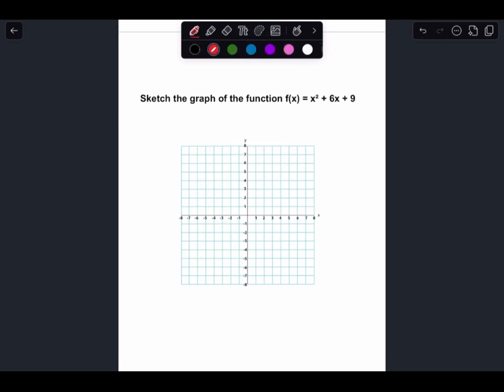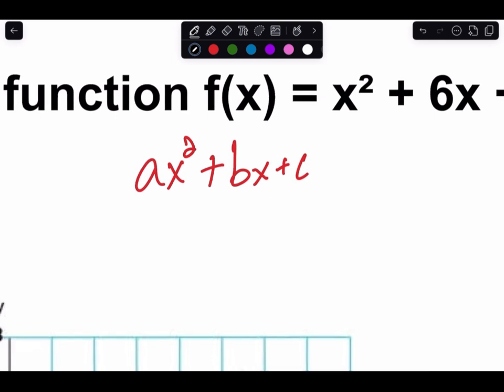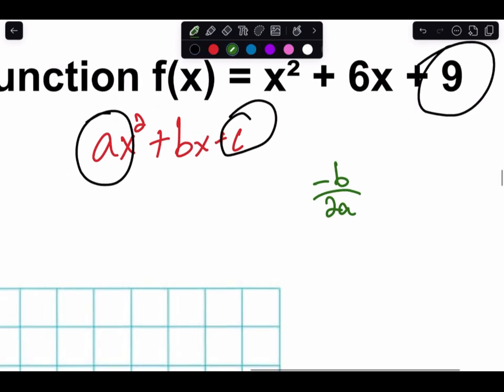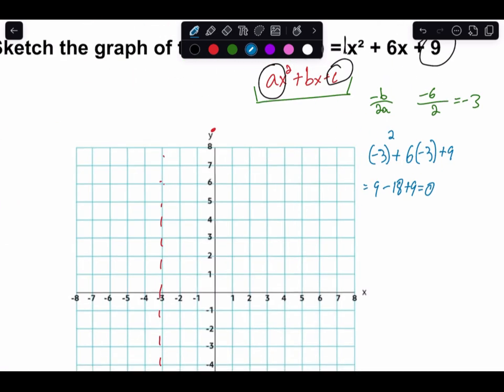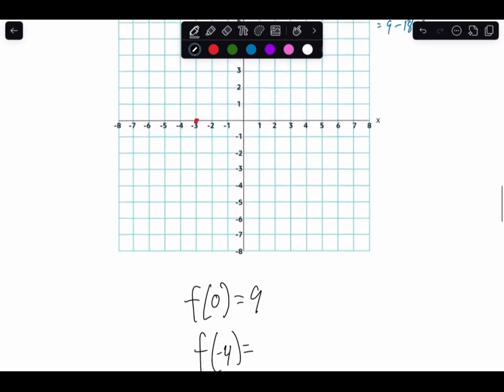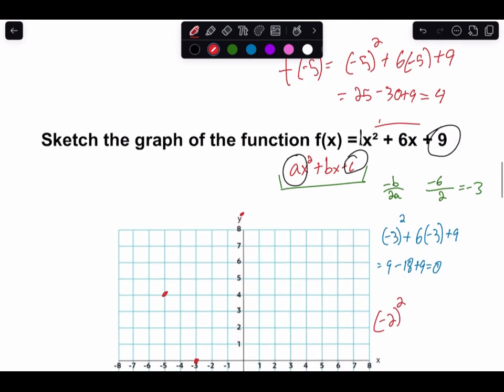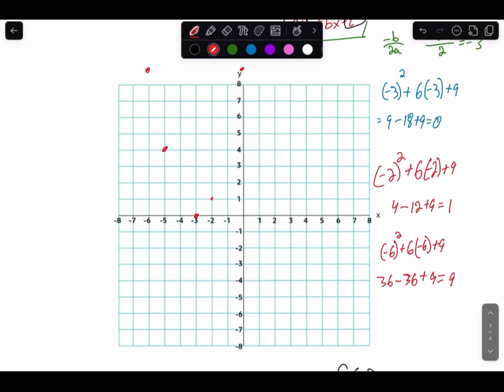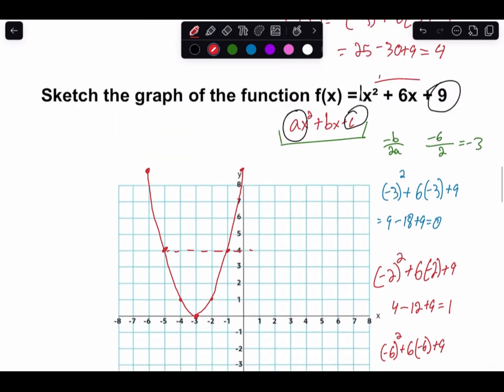Quadratic Standard Form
An introduction to the quadratic standard form.

Go to learntoflystem.org for free tutoring classes.